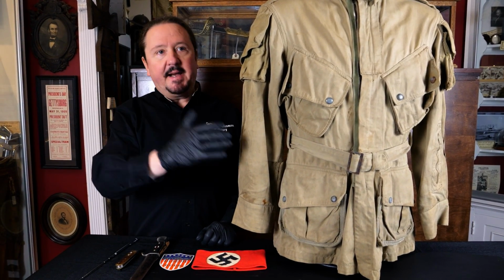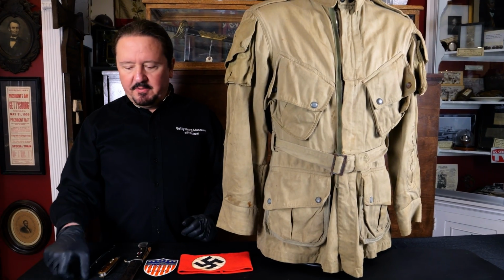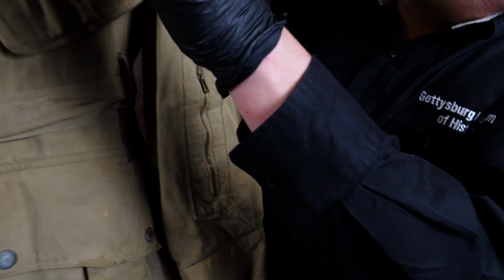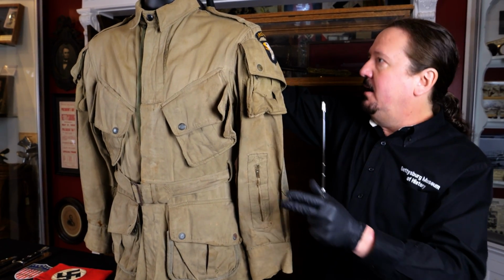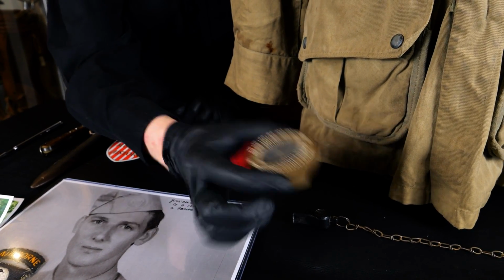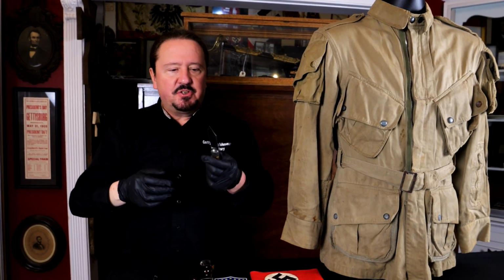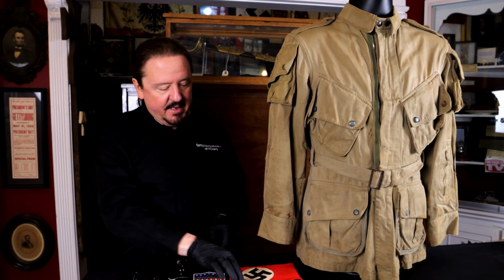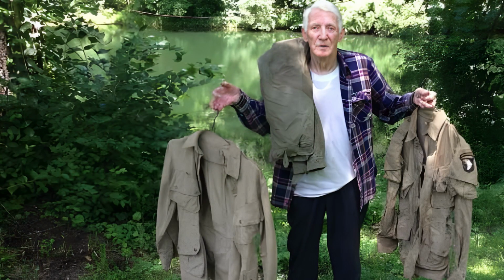What Jim "Pee Wee" Martin Left Behind For Us All | American Artifact Episode 125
Jim "Pee Wee" Martin, a paratrooper of G Company, 506th PIR, was a man who became a legendary member of the WWII veteran community in his later years. Quiet and humble, he made himself accessible to others and maintained an adventurous spirit until his passing. Many of the items that he brought back from the war are now in the collection of The Gettysburg Museum of History and with Jim's passion for education and history, it seems only appropriate that we share it.